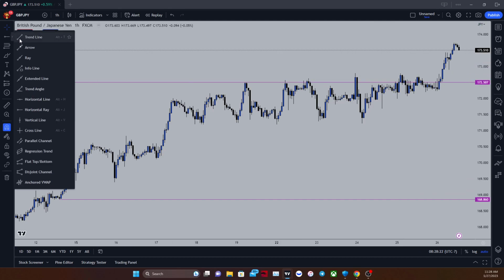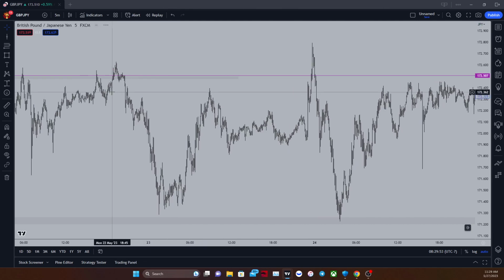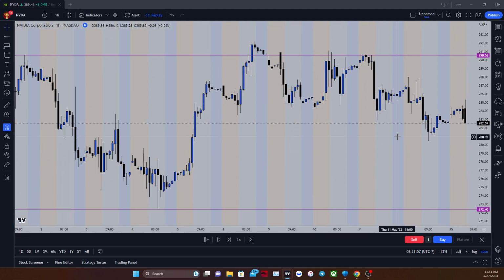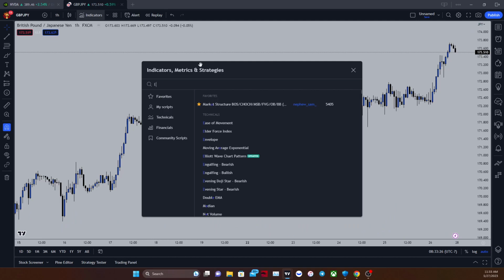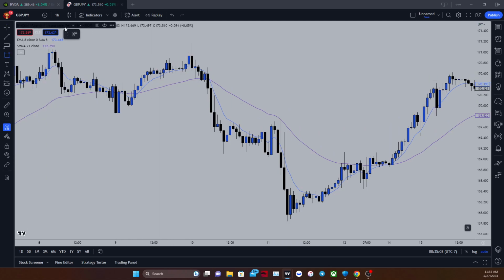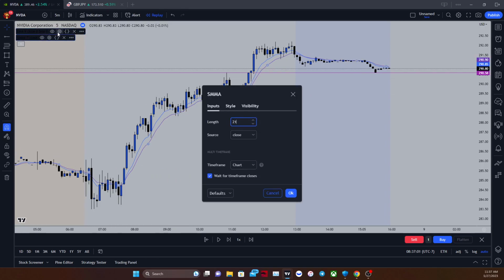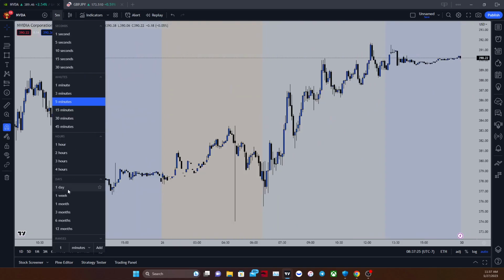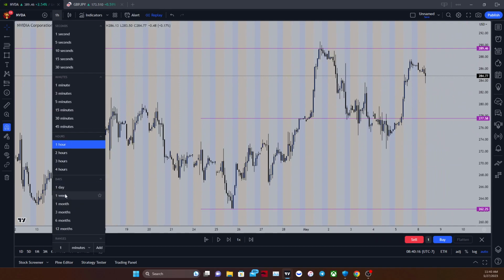CHART TALK EP4 1W STRAT AND EMAS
2/23/25 update
-see newer vids
Plot previous weeks high / low & weekly / daily level
Use DXY as confluence
3 emas 15,50,200
15m & 30m for sniper entires
1hr, 4hr, 1d, 1w
Use news as market movers
ride the wave fx can be super trendy at times